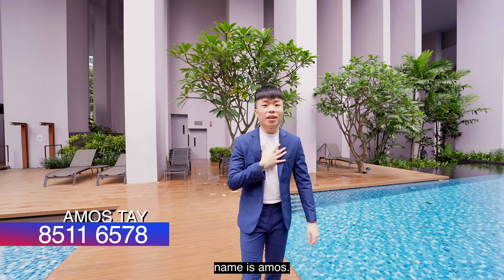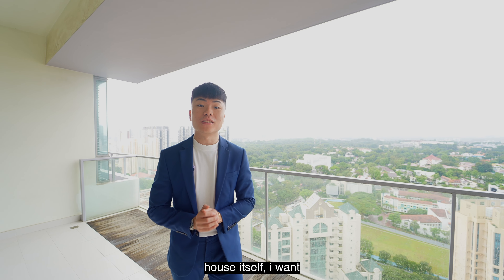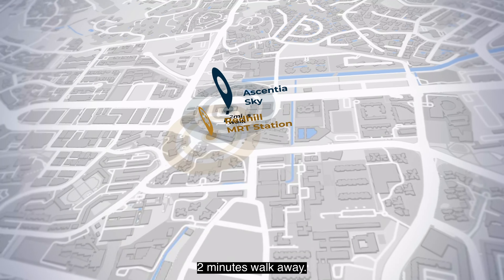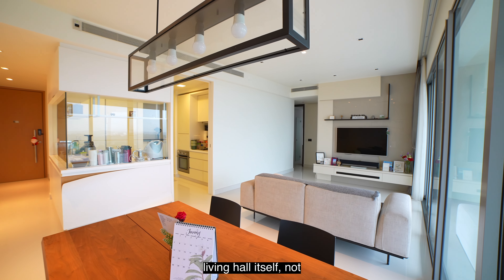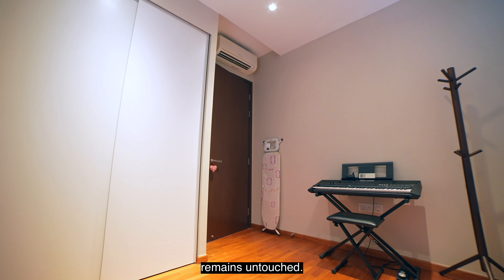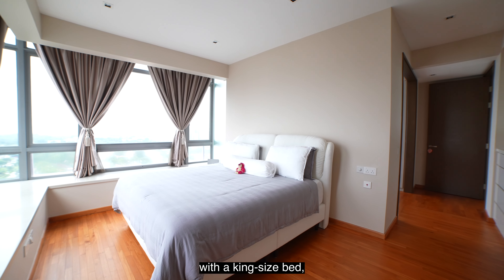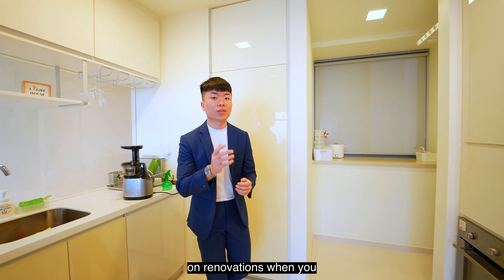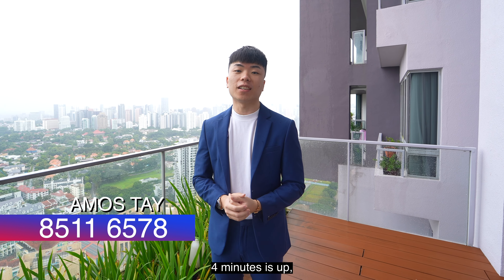Ascentia Sky - 3 bedder in SUPERB CONDITION | Amos Tay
Unblocked views for years to come!

Check out this exclusive home tour with Amos to find out more!

Amos Tay Real Estate
"Your First-Choice Agent."